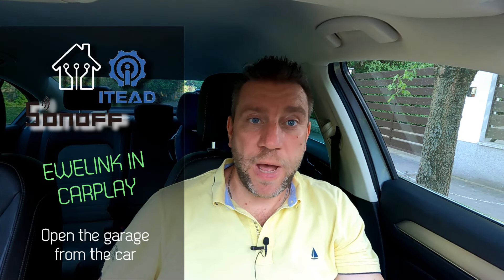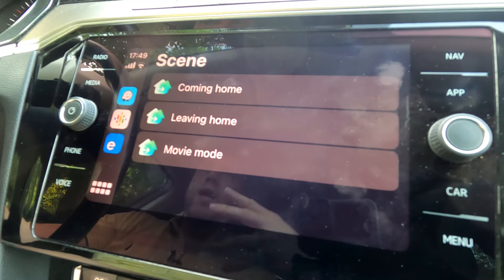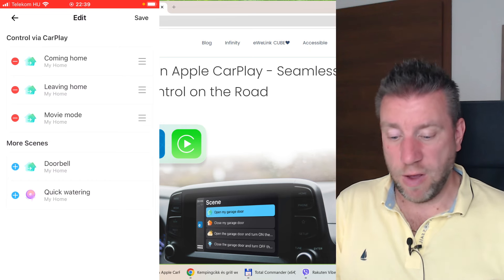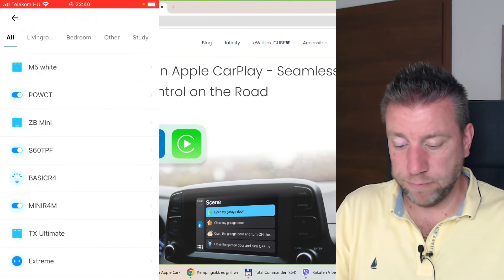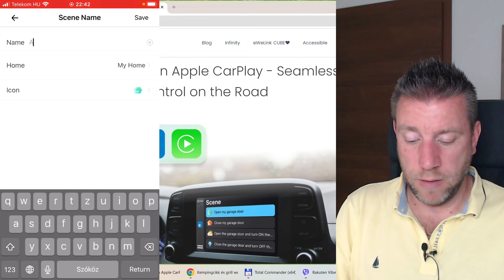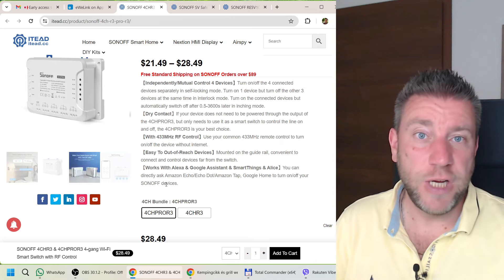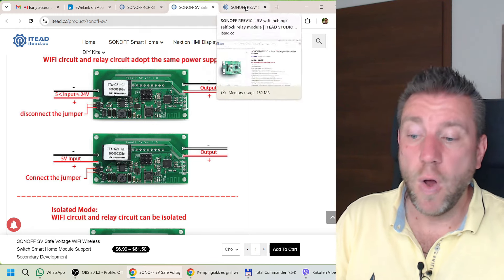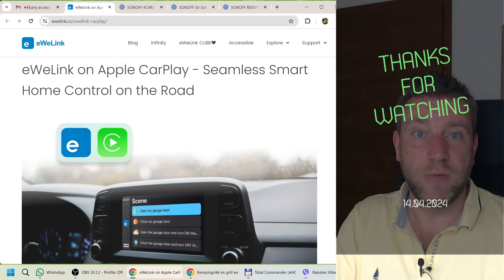Apple CarPlay support from Sonoff - eWeLink in the car screen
Carplay support is coming to the iOS version of eWeLink app: launch manual scene from your car's display without fiddling with your phone. Simple and easy.

Chapters:
0:00 Demo
1:55 Configure eWeLink
2:58 Manual scene example
6:14 Devices for garage doors
9:31 Outro